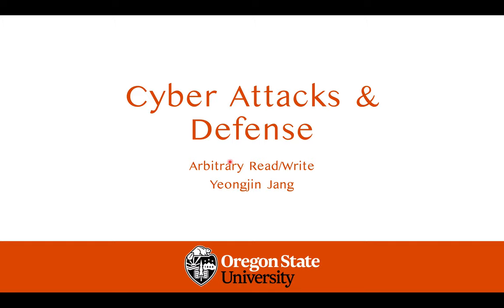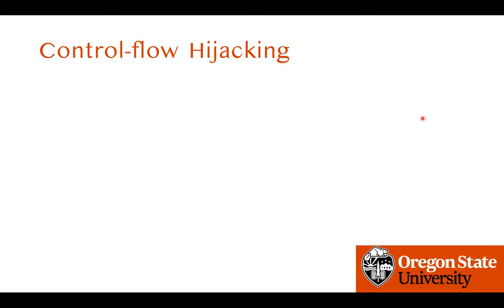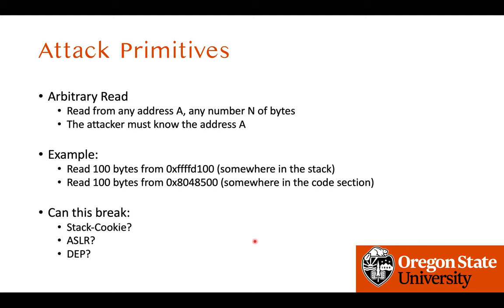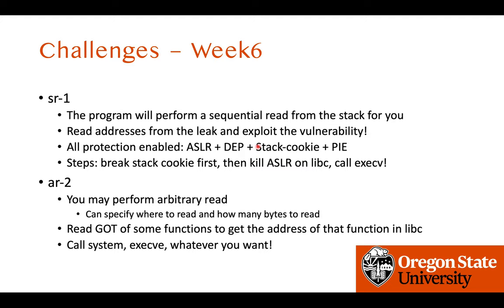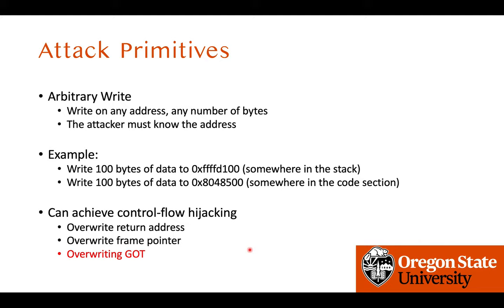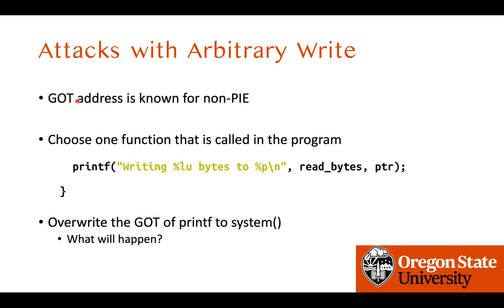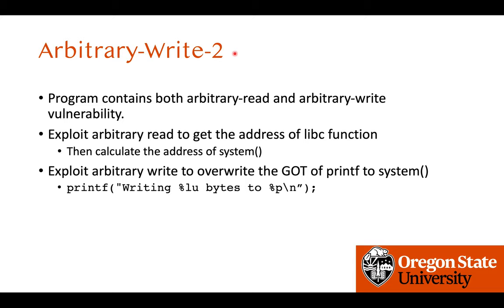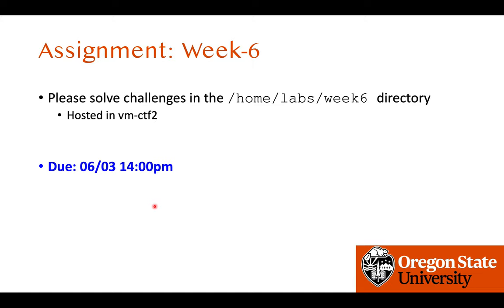Cyber Attacks and Defense Lecture 13 - Arbitrary Read and Write